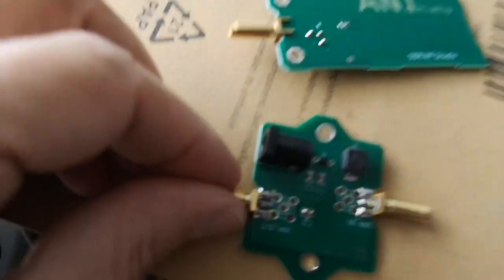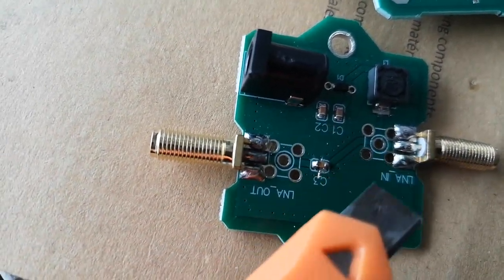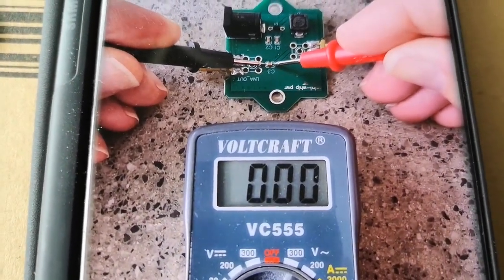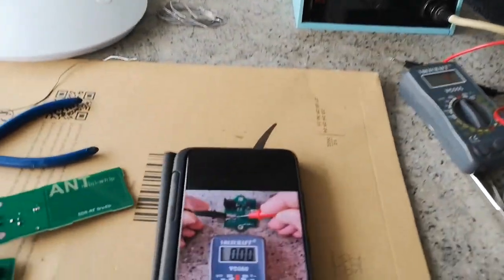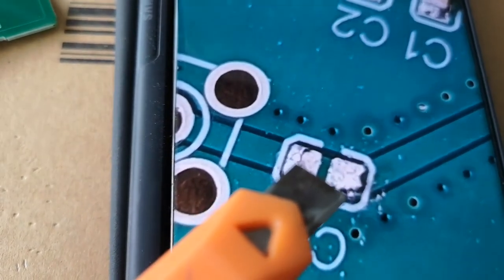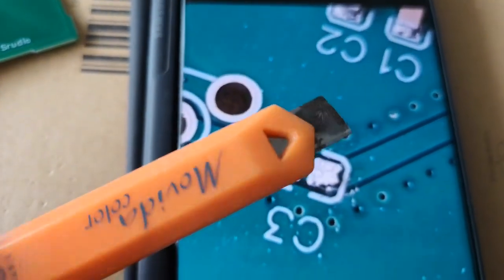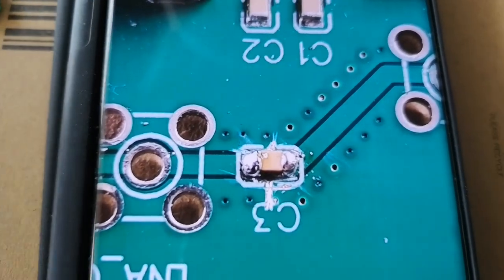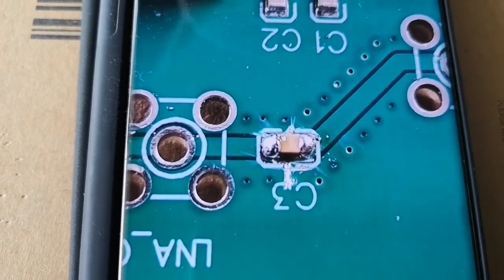Small Hidden Antennas for Indoor Amateur Radio Episode 3: The Mini Whip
I decided to try out a cheap chinese copy of the mini whip from PA0RDT - what could possibly go wrong ? There is a warning that you should check that this antenna does not output any DC to the receiver input. It could cause huge (and expensive) damage !